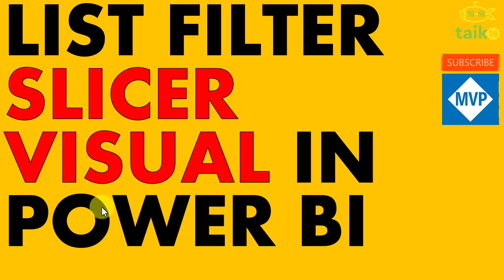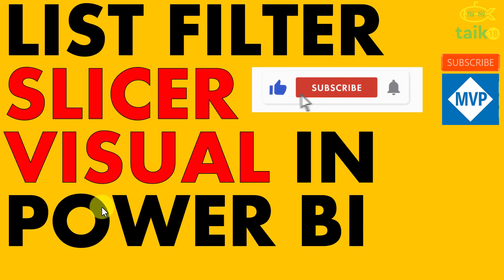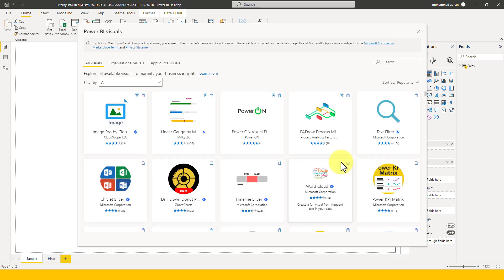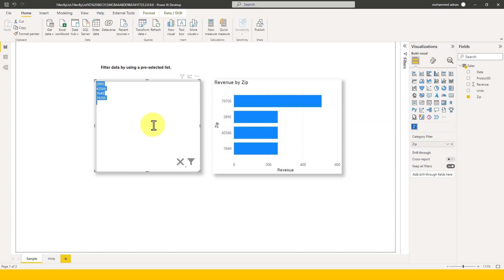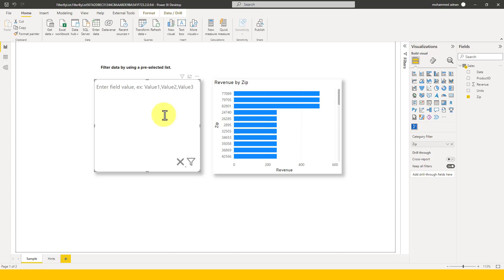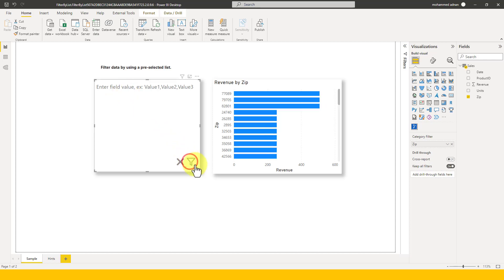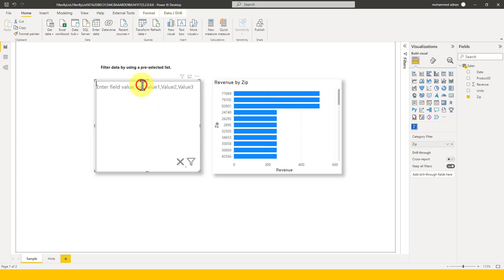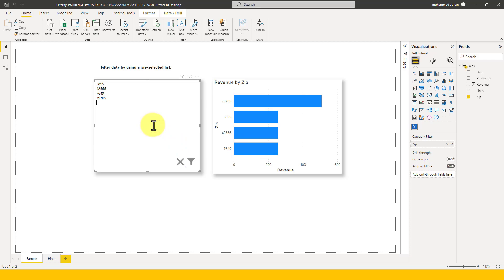List Filter Slicer Custom Visual in Power BI by taik18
source Microsoft